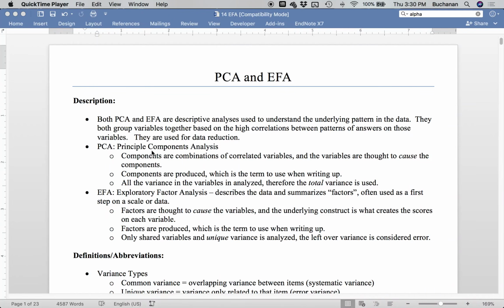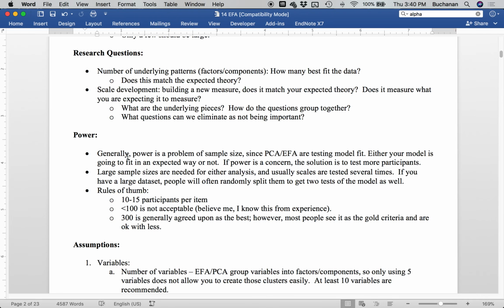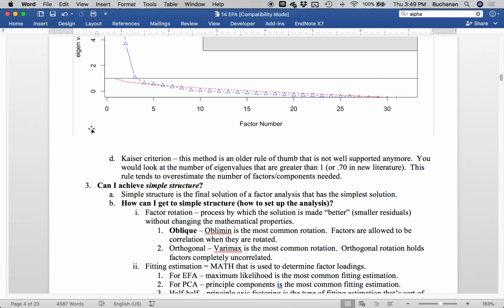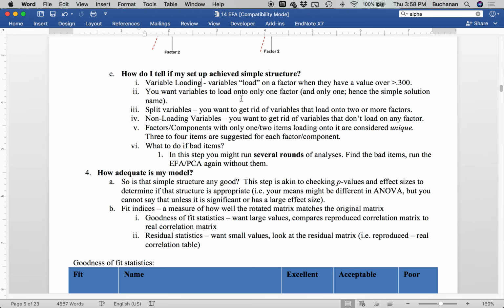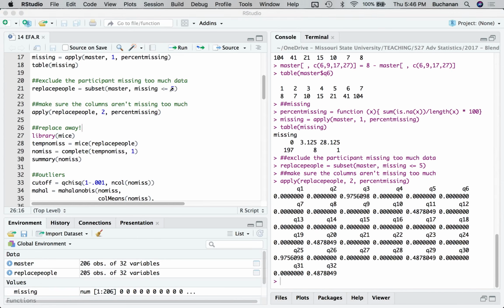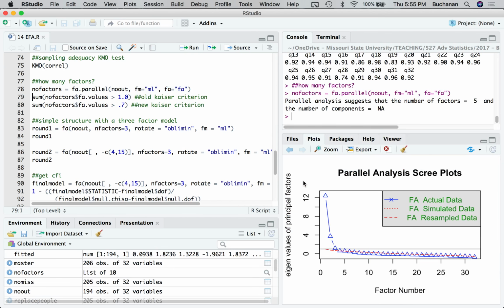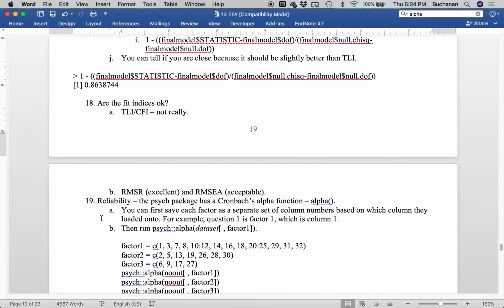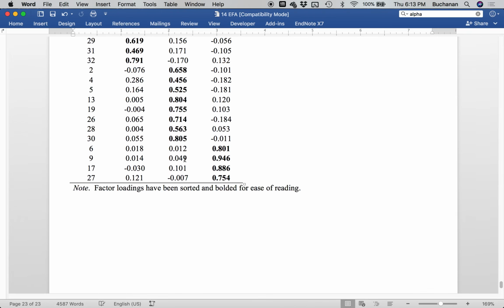R - Exploratory Factor Analysis Example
Spring 2018

This video replaces a previous live in-class video. This video covers an exploratory factor analysis examining both theoretical and practical points for walking through an EFA. An example write up and materials are provided on our OSF page.